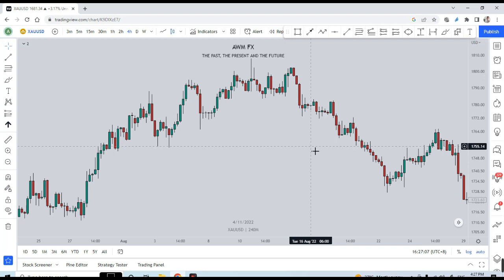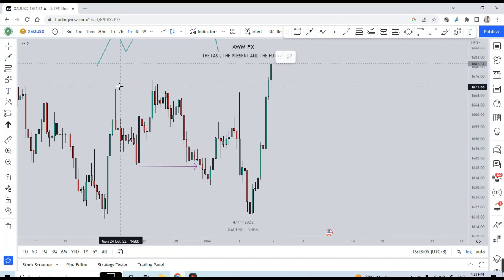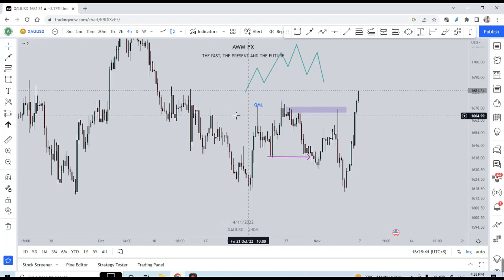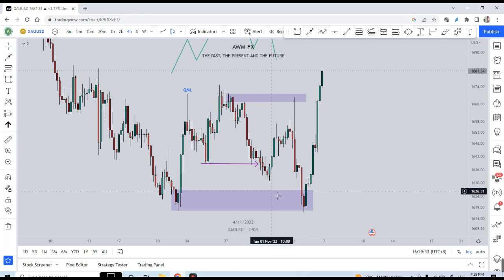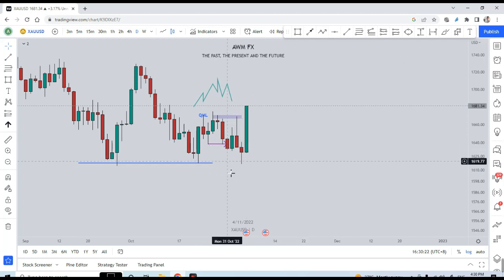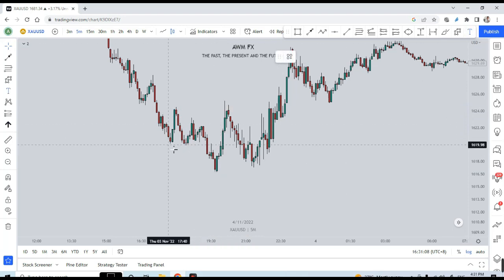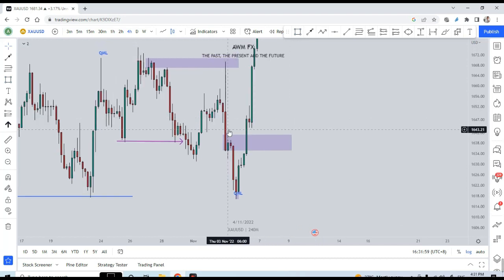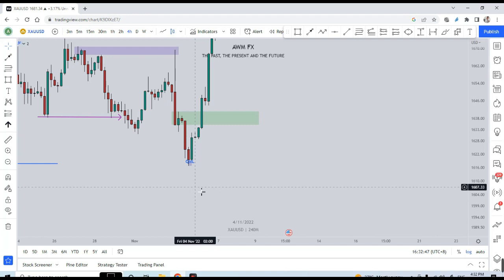SUPPLY AND DEMAND - TRADE QML DURING BIG NEWS EVENT